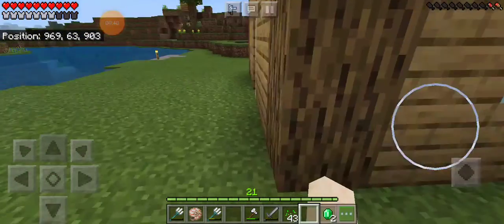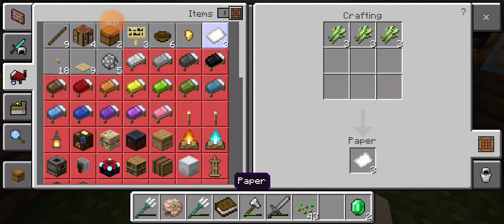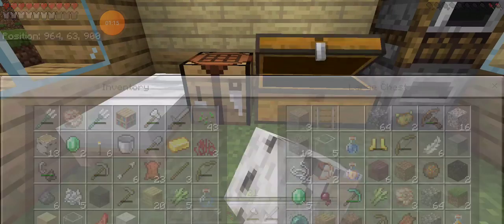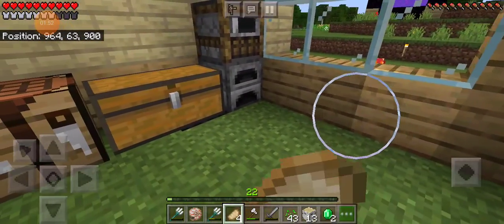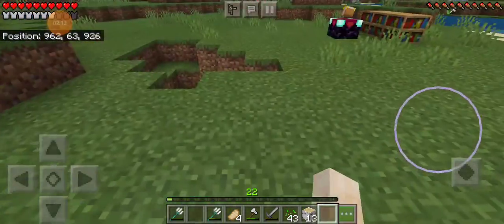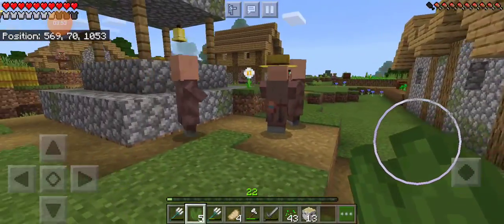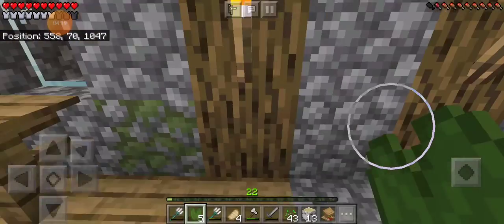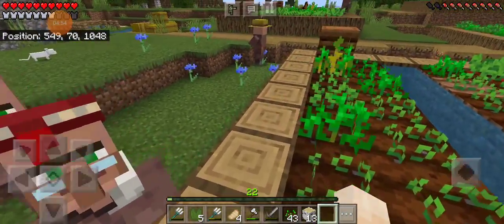Profession things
profession